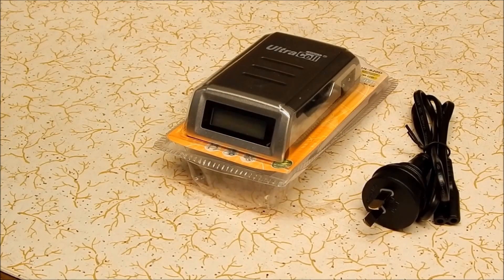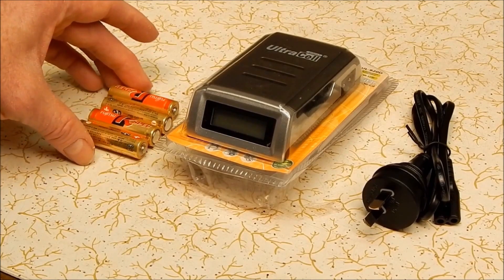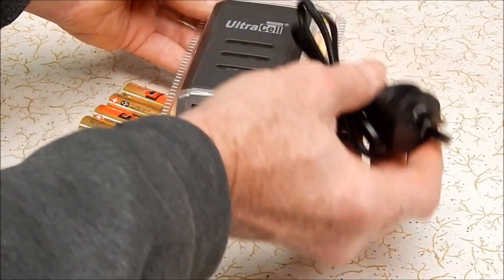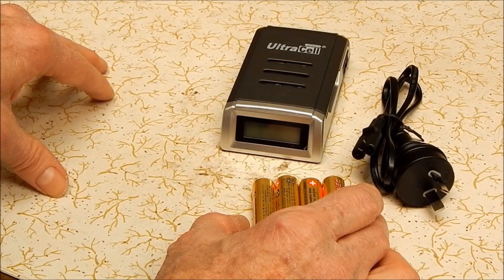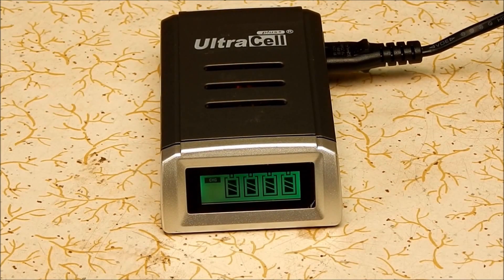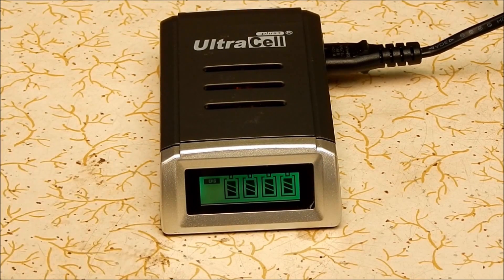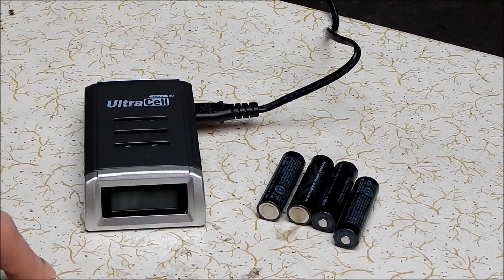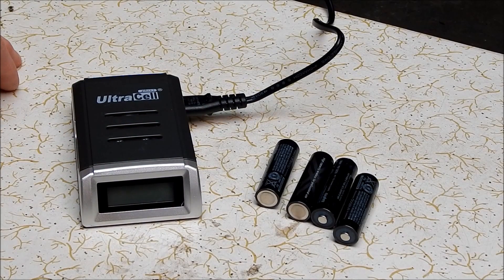How to recharge standard alkaline AA and AAA batteries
A review of the UltraCell UL-920D. I bought this cheap new gen smart battery charger to see if it really would recharge standard alkaline AA and AAA batteries.  The results are surprising.